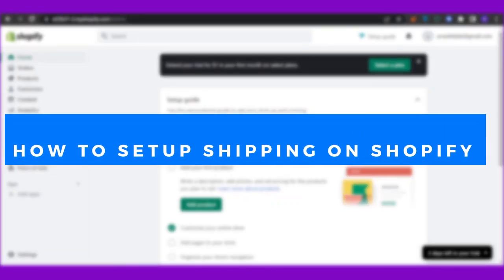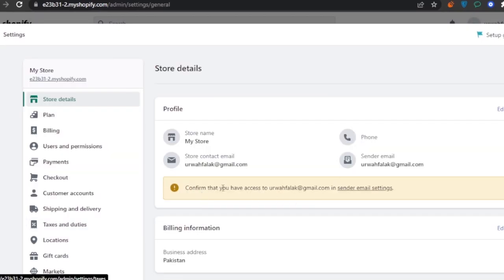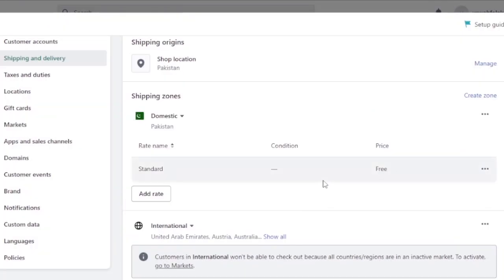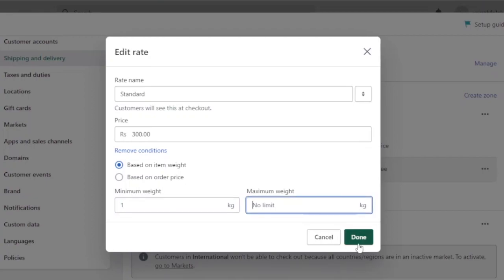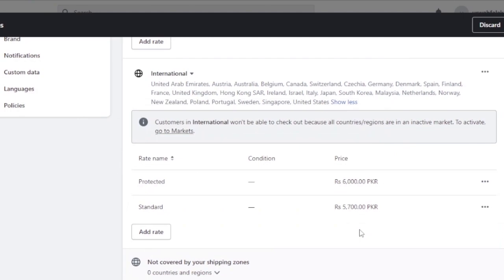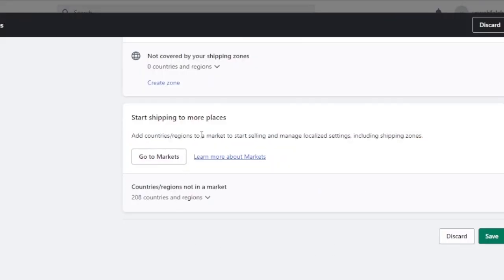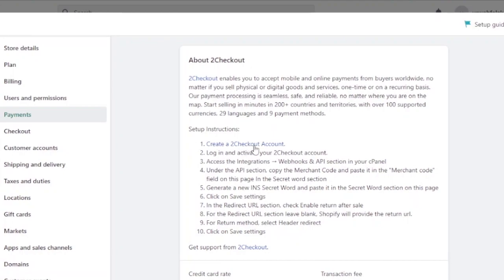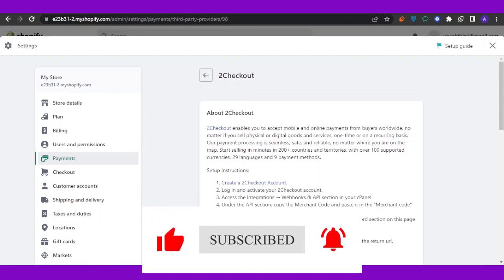How To Setup Shipping On Shopify 2023 ( Step By Step )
In this video I will show You How To Setup Shipping On Shopify. This is super easy to do and only takes a few minutes of your time.